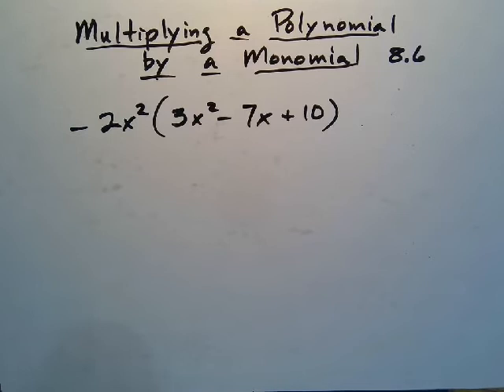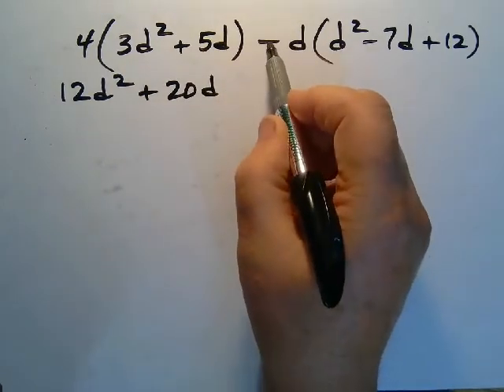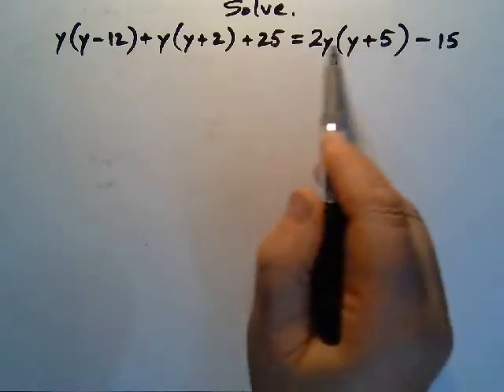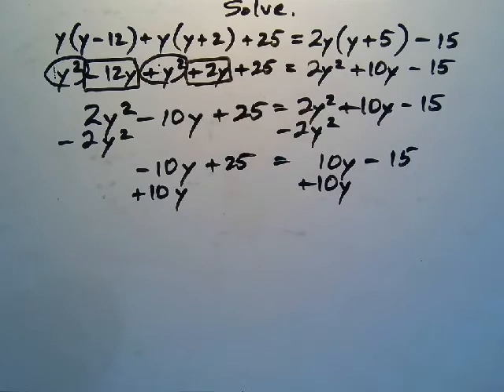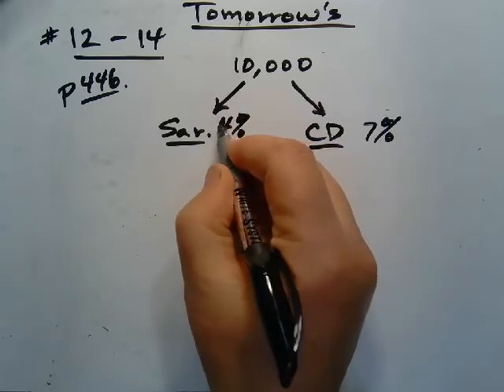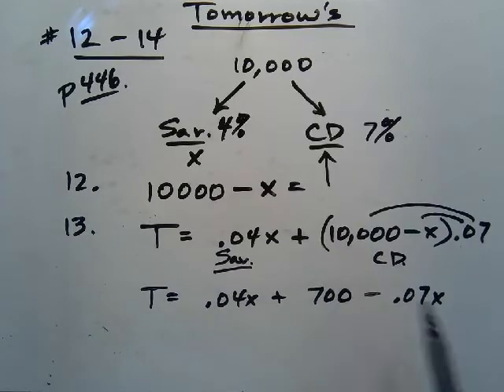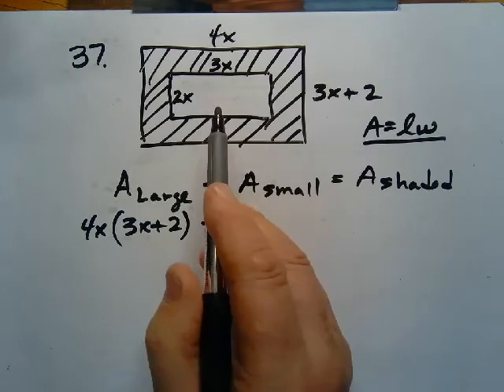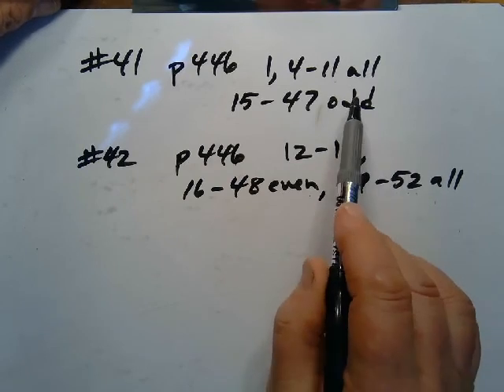#41 #42 Multiplying a Polynomial by a Monomial chap 8.6